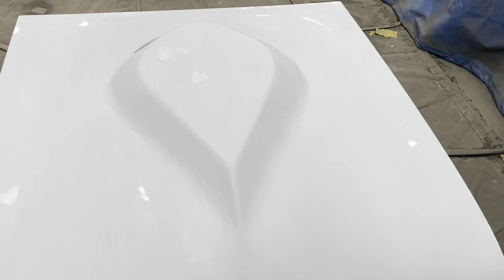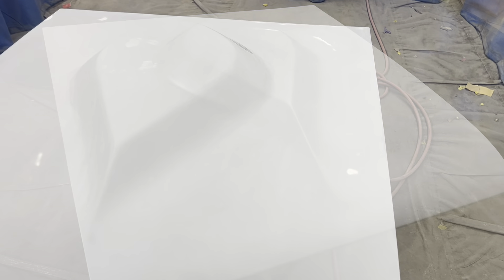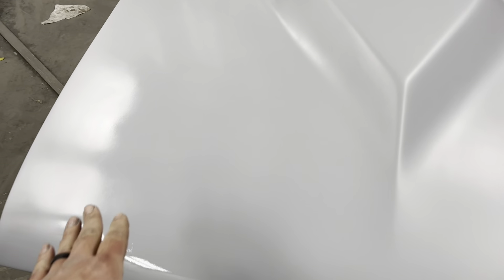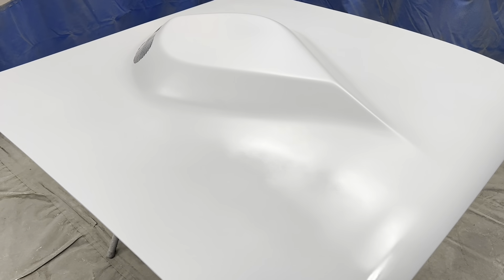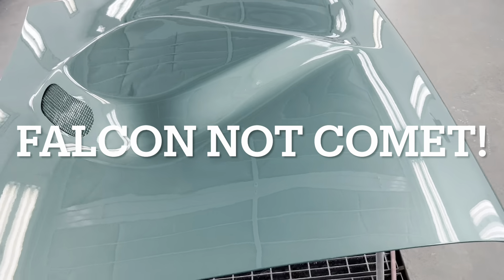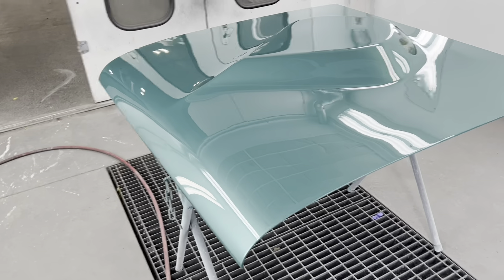1960 Falcon Teardrop Hood!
Nice piece exact copy of FOMOCO part for first gen falcon. Fiberglass is difficult material to duplicate and top quality materials and careful application allows a perfect match to original Ford parts after test fitting. This rare car and hood was exact copy Dearborn 1960s experimental part for Ford that went on till 1970. Retro is alive and well. Thanks to Sussex Tech!